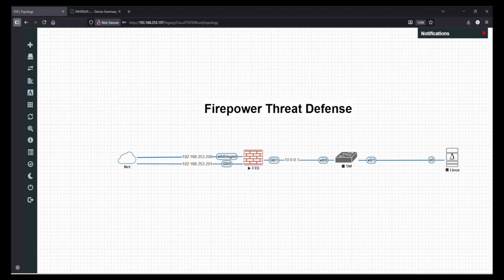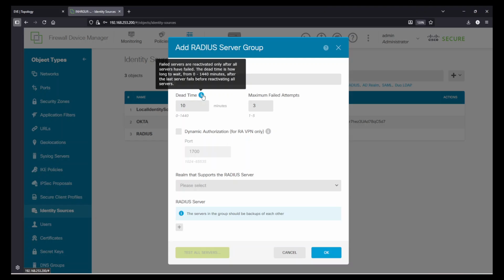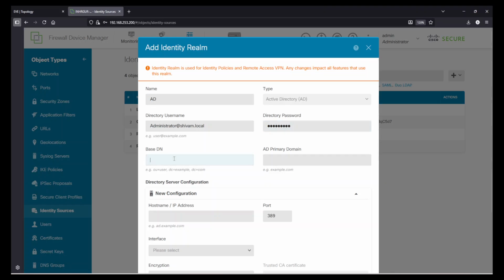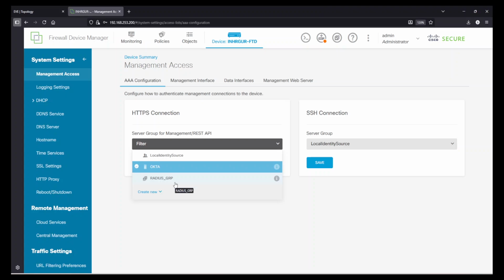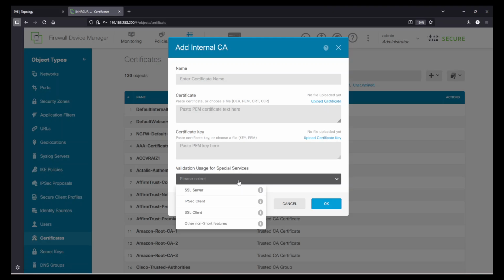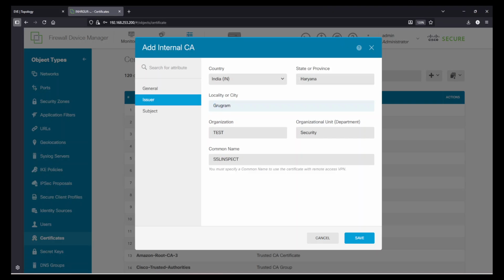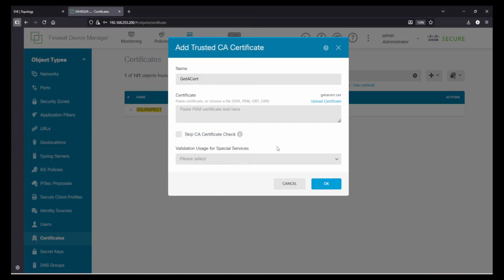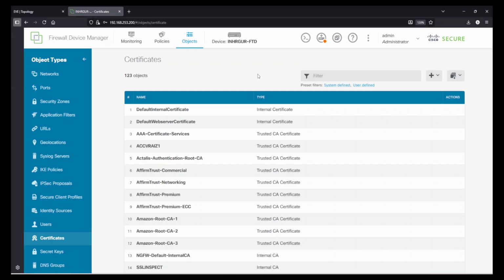FDM managed FTD | Identity Sources, RADIUS Servers & Groups, AD Realms & Sequences, Cert management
🚨 New Drop in the FTD Series 🚨
🔐 Identity, Access, and Trust—Demystified.

In this latest video, I dive deep into the backbone of user authentication and policy enforcement on Cisco FTD (managed via FDM):

🎯 Identity Sources
🔄 RADIUS Servers & Server Groups
🏢 AD Realms & Realm Sequences
📜 Certificate Management

Whether you're mapping users to policies, integrating Active Directory, or securing access with certificates, this episode brings operational realism to the forefront—with config insights, and practical use cases.

This is part of my ongoing FTD series, crafted to empower engineers, learners, and architects with clarity and confidence.

 💬 Drop your questions, feedback, or favorite identity integration tips in the comments!